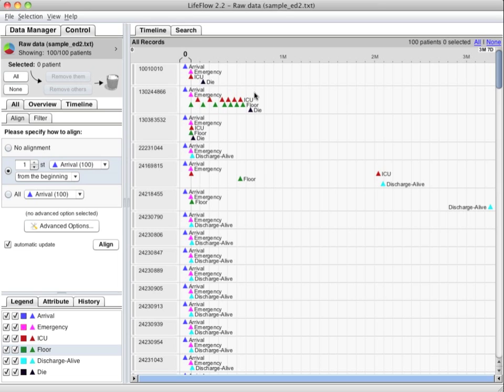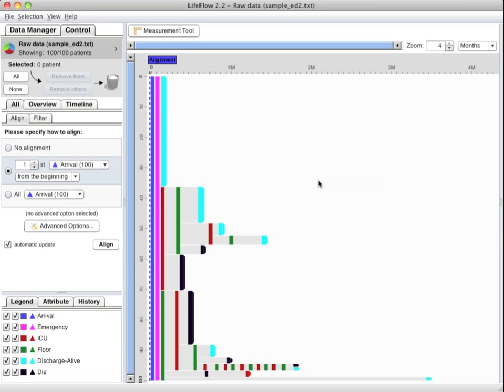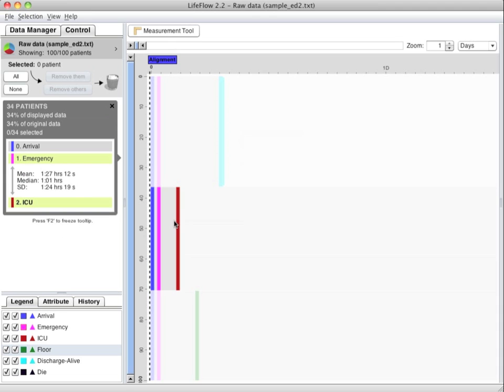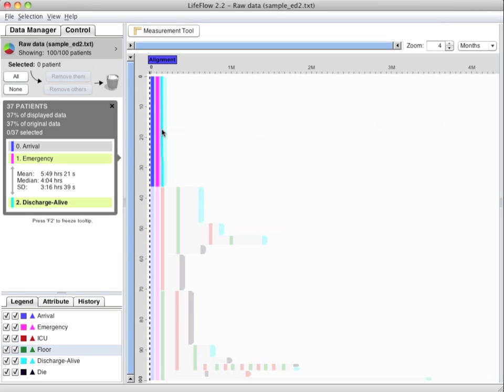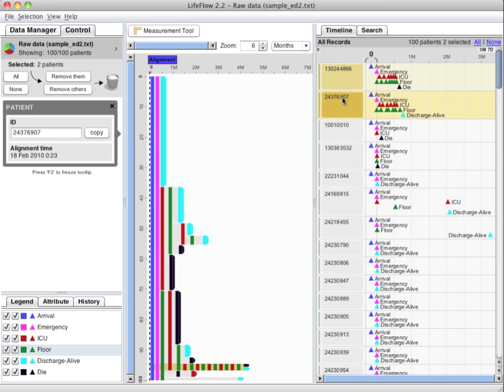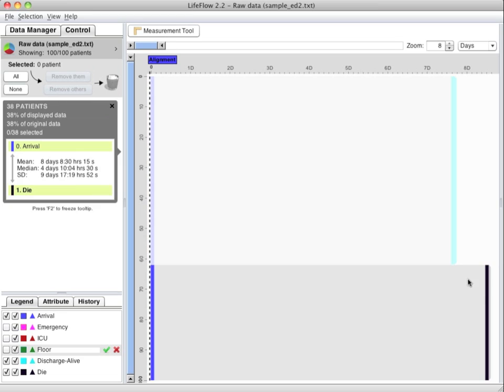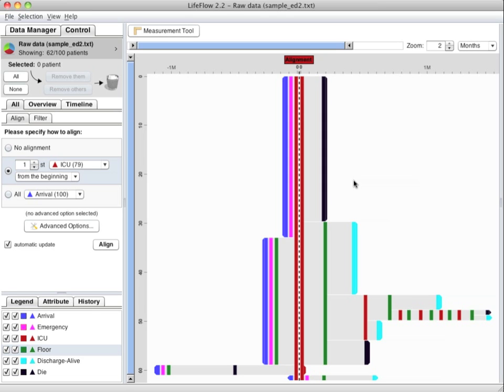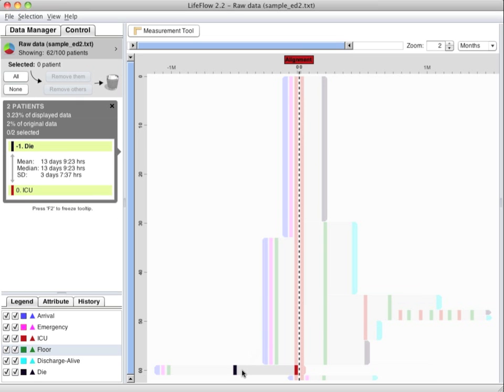LifeFlow demo: Emergency Department